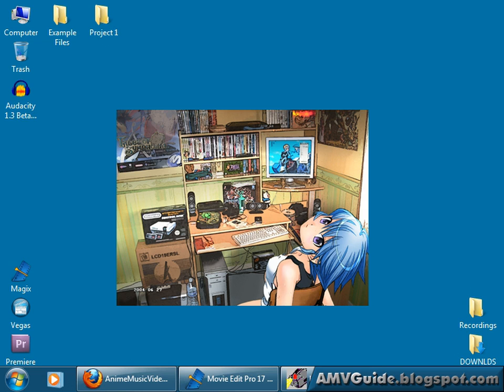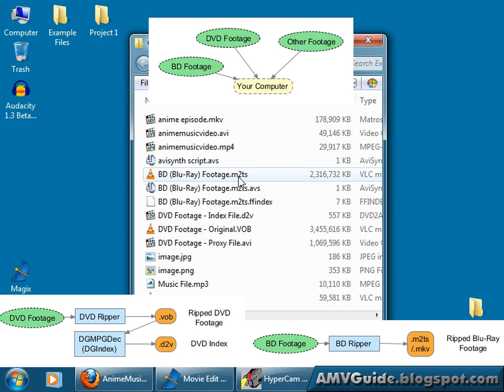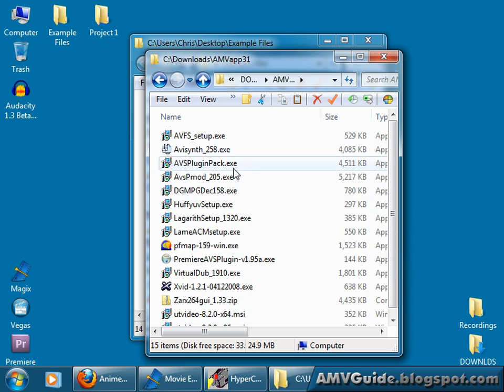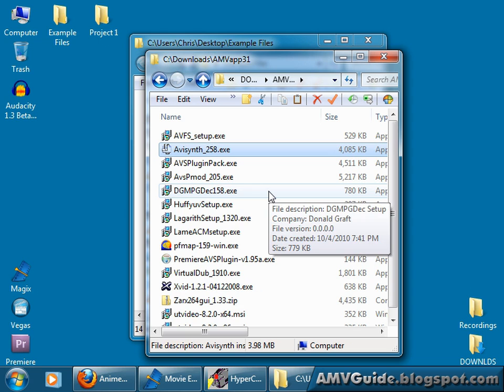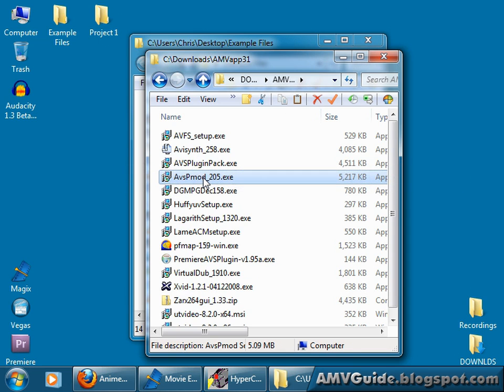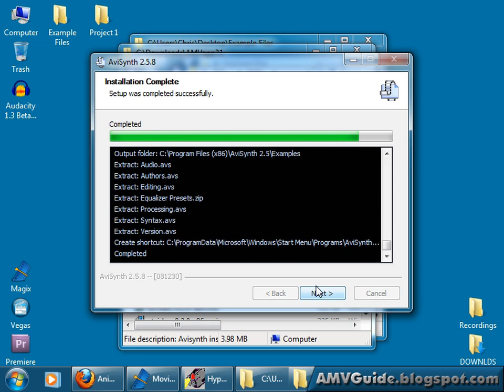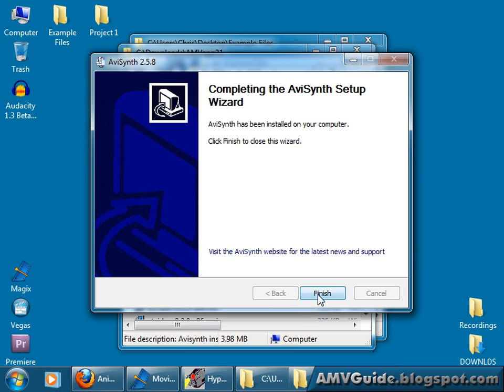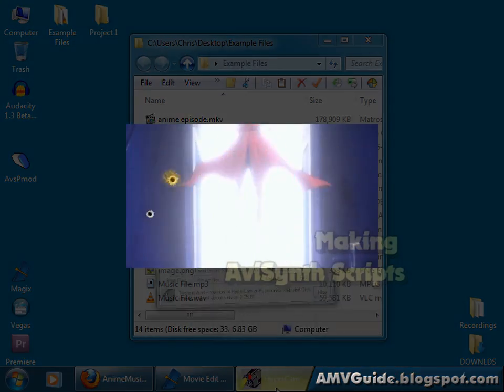[AMVGuide] Tutorial 6/10 - Installing AviSynth, AVSPluginPack, & AvsPmod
If you like my AMV's, don't forget to
rate, comment, share, sub, etc...
and maybe check out the anime/music too ;)